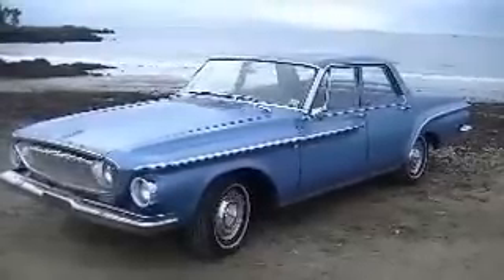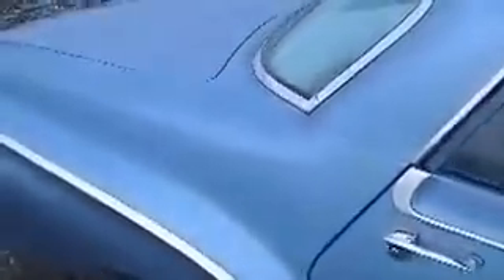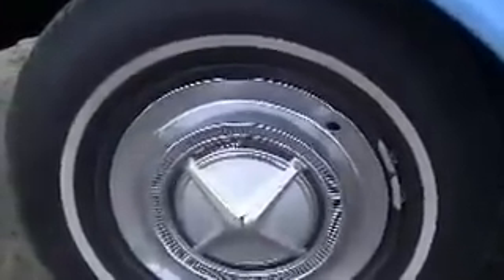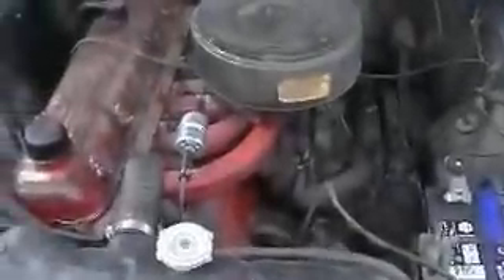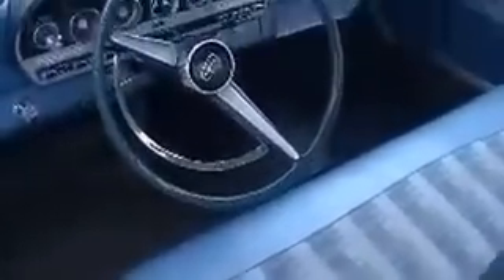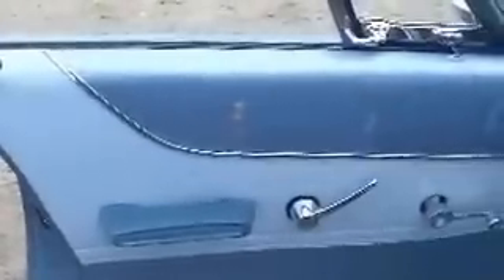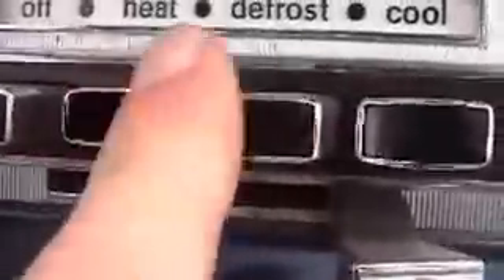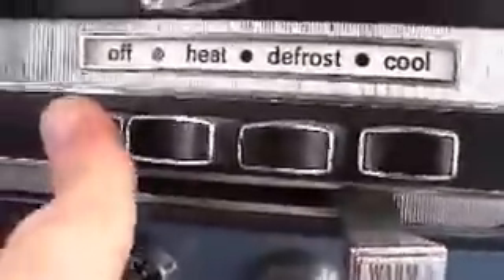1962 Dodge Dart 330 For Sale